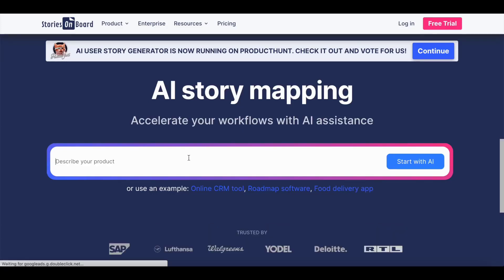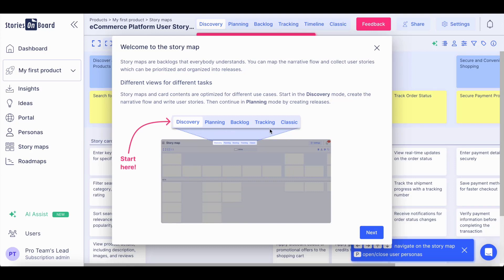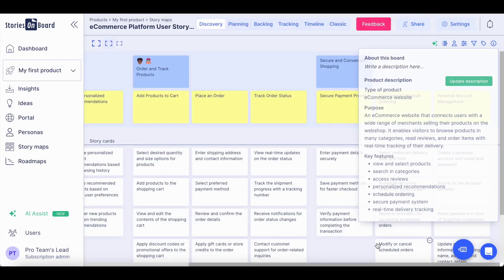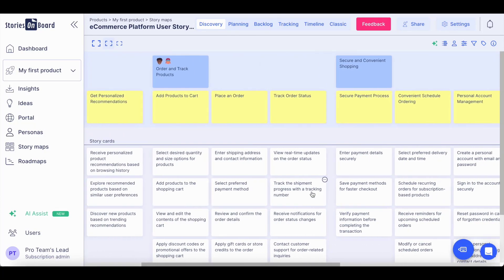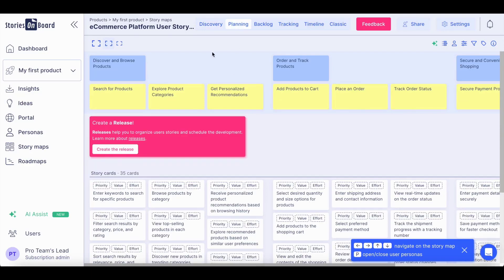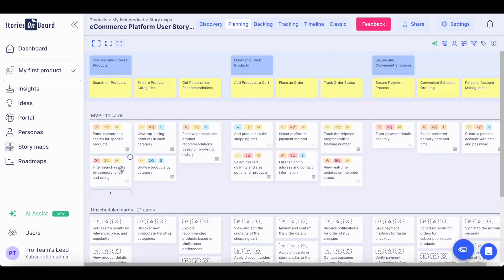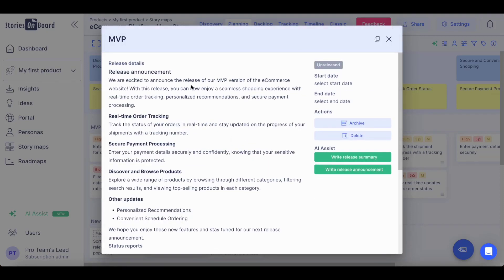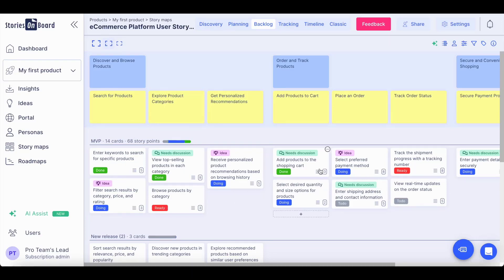StoriesOnBoard Review, Demo + Tutorial I Identify, manage, and validate product ideas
In this StoriesOnBoard review, we will talk about what is StoriesOnBoard software, how it works, StoriesOnBoard lifetime deal, how to use StoriesOnBoard, StoriesOnBoard tutorial, StoriesOnBoard demo, StoriesOnBoard pricing & plans and some of the features that are available. StoriesOnBoard reviews: StoriesOnBoard app is Identify, manage, and validate product ideas throughout the development project.

• Simplify product management and leverage user story mapping to create apps users will love
• Access an AI assistant and thousands of integrations via Zapier to speed up your product management workflows
• Align your product management team with user story mapping and strategic roadmaps